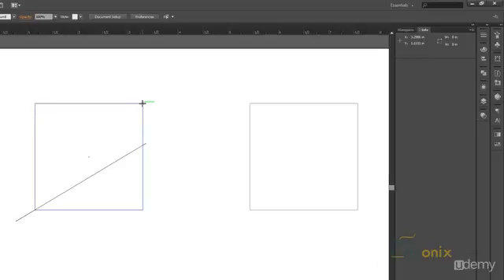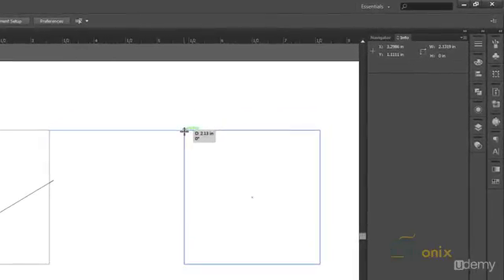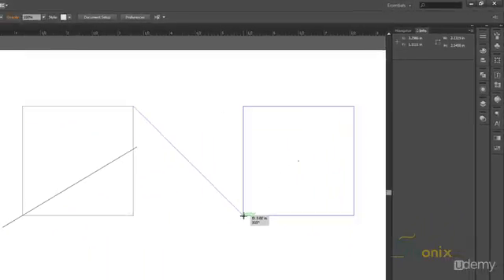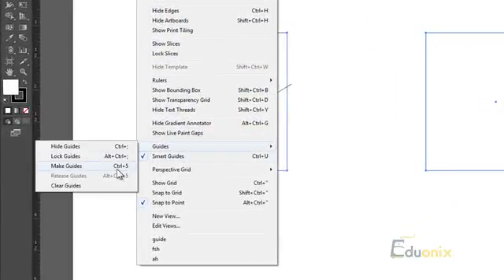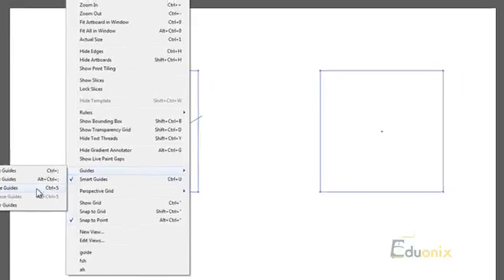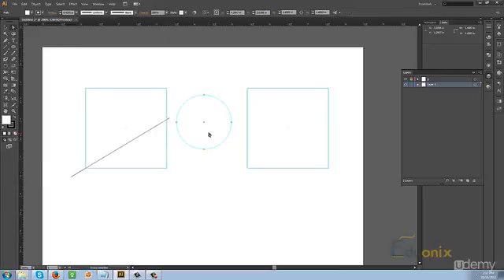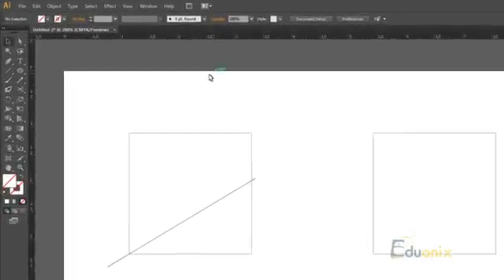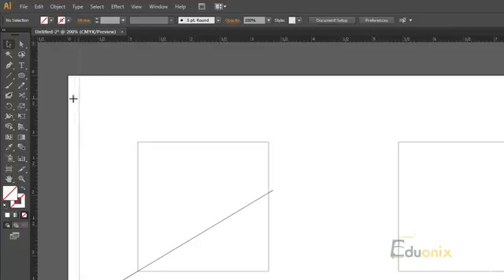Miranda Lambert's Hairstylist Dishes on Her Bright Blonde Hair Color: Read All About It!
Miranda Lambert's Hairstylist Dishes on Her Bright Blonde Hair Color: Read All About It! Miranda Lambert's Hairstylist Dishes on Her Bright Blonde Hair Color: Read All About It!
After all, her album's called Platinum!
Miranda Lambert revealed her brand-new hair color, a bright platinum blonde, via Instagram, on Thursday, Aug. 20, and her celeb hairstylist Lee Wright dished to Us Weekly all about the fun hue.
PHOTOS: See the biggest celeb hair makeovers!
It turns out, Lambert's super-blonde ambition had been a long time coming. "When I started doing her hair a couple of months ago, we talked about going lighter again," Wright, who owns Style House Salon in Nashville, told Us.
PHOTOS: Editors' summer beauty must-haves
For the "Little Red Wagon" singer's latest visit to Wright, he said there was no question what shade she wanted. "We were on the same page," the stylist shared. "I was like, 'Let's go really blonde again,' and she said, 'Yeah, yeah!'"
So what exactly did he do to Lambert's tresses to get them so light? Wright explained that he went heavy over the highlights she already had. Plus, he upped her base color a bit. "It's a very bright, dimensional blonde," he told Us.
PHOTOS: Stars who love rainbow-colored hair
And how did the singer, who announced her divorce to her ex-husband of four years, Blake Shelton, last month, react when she was all dyed and done? "When I got done blow-drying her hair, I spun her around, and she said, 'I love it!'" he revealed.
Although Lambert broke down while performing in the days surrounding her divorce, Wright dished that she appeared in good spirits. "She seemed great, and she looks awesome!" he shared.
Get celeb fashion, beauty tips, and more delivered directly to your inbox. Sign up for the Us Weekly Style & Beauty newsletter now!